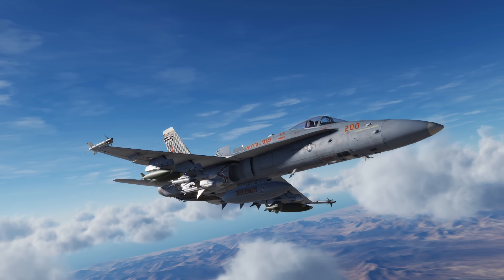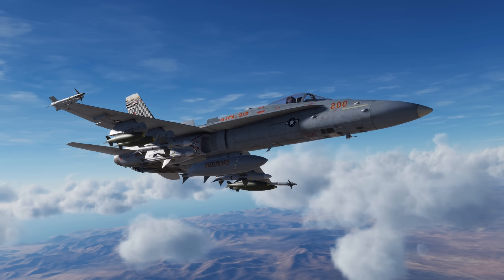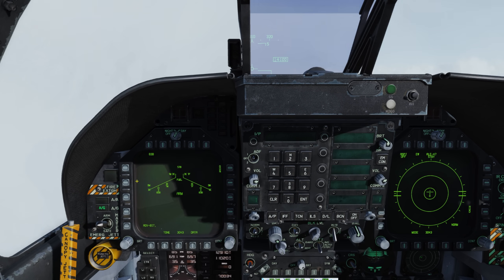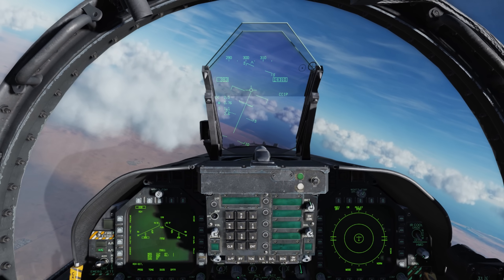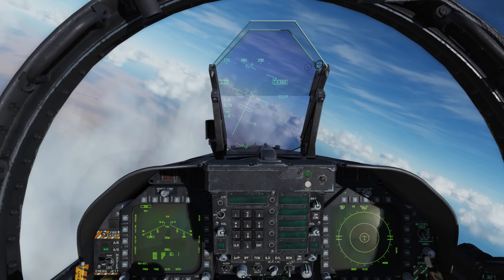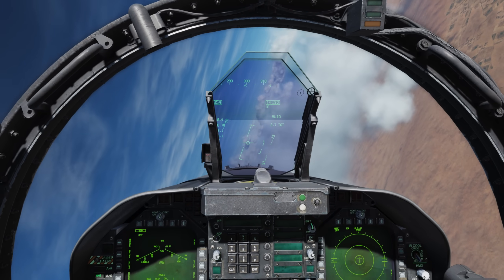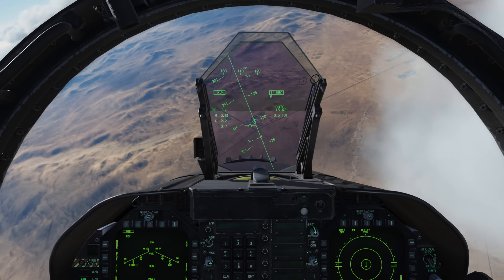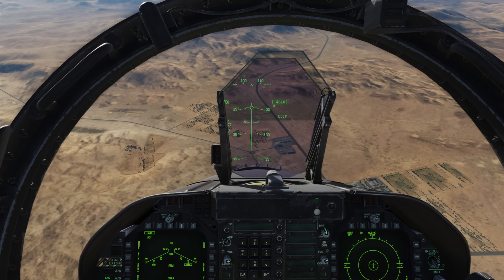DCS: F/A-18C Hornet - Episide 14: AUTO to CCIP Bombing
In this video, we'll look at starting a bombing attack in AUTO mode to find the target location and then switching to CCIP for the attack.